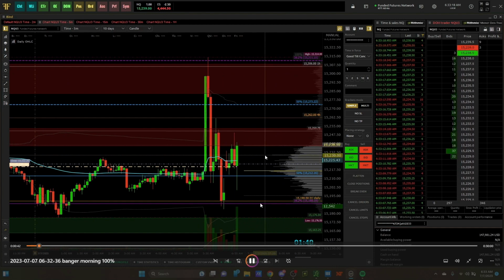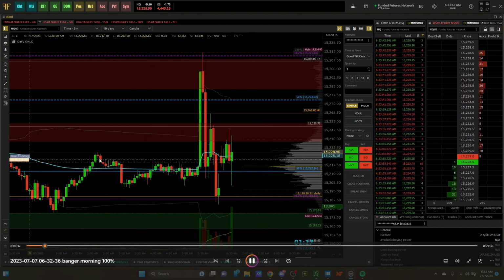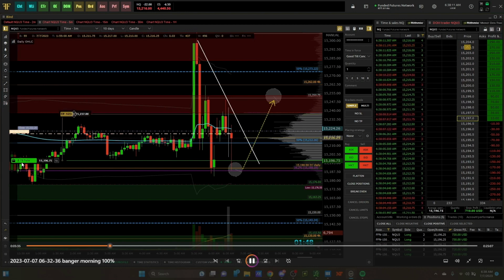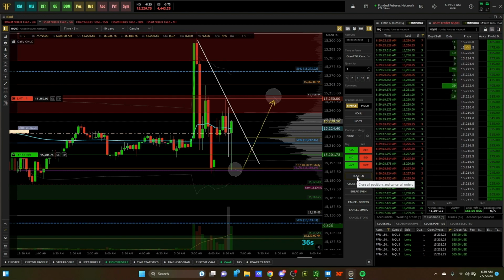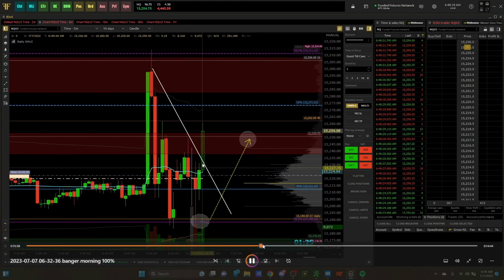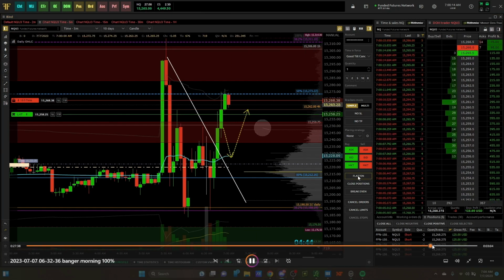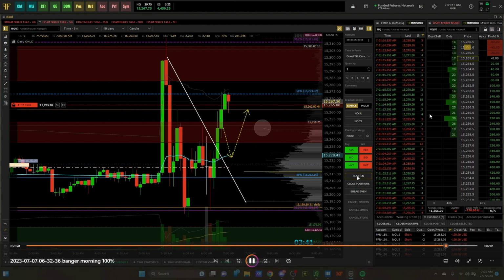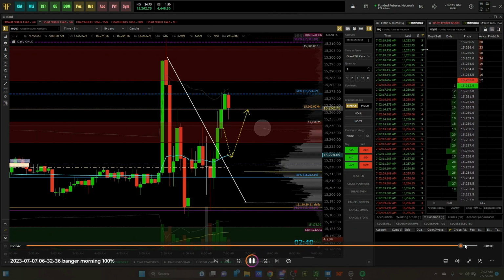+$7000 Fridays! 100% win rate trades using Fibonacci retracement and price action!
It is friday july  7th , we had some amazing trades today with 100% success rate 3 trades using the fibonacci retracement strategy. we hit BANGERS right off the opening bell, we had a premarket gameplan.  We wait for price to drop down to 15190 level which was where my 38% fibonnaci retracement level was wear i drew, I announced to the team on live voice if we show support there, i will be taking a long posistion taking about 50% profit gains on this trade.

Trade with us on Discord FREE right now for a limited time!  LIVE CALLOUTS every morning + Screenshare, WE teach live everyday with education reflecting the current price action on the market!

Discord currently for FREE, Live callouts + screen share Everyday, we teach live and provide value to all struggling traders.